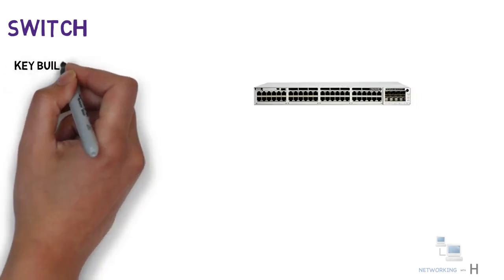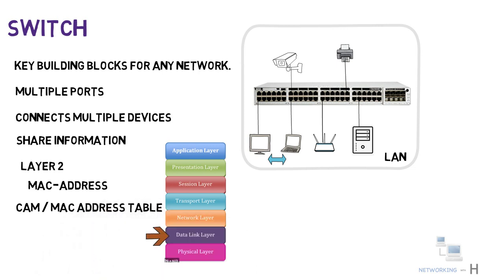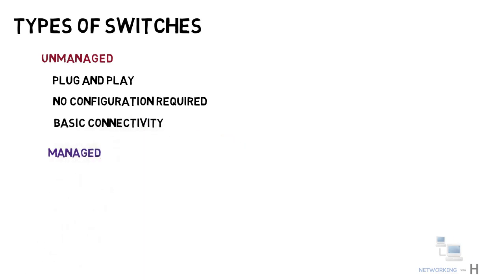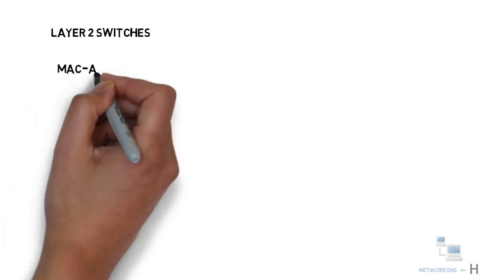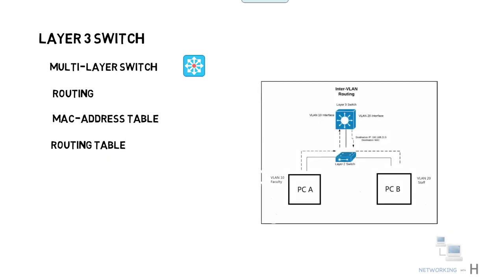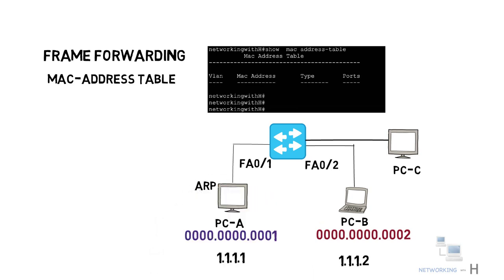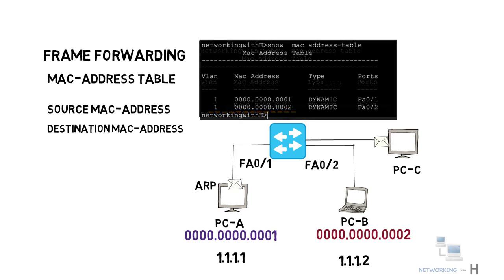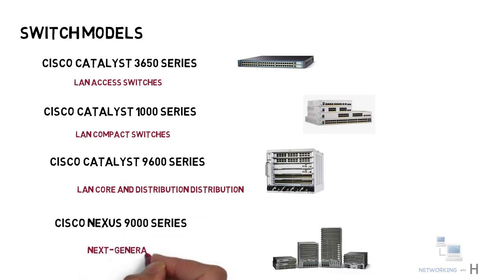6-Switch _ Types of switches _ L2 and L3 switch _ switch models explained